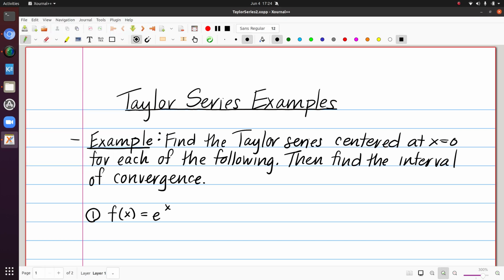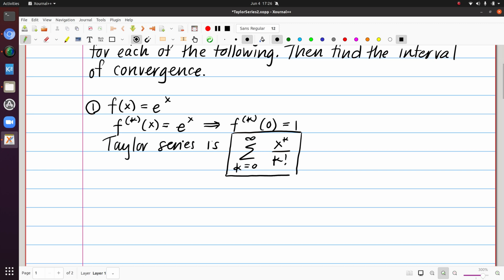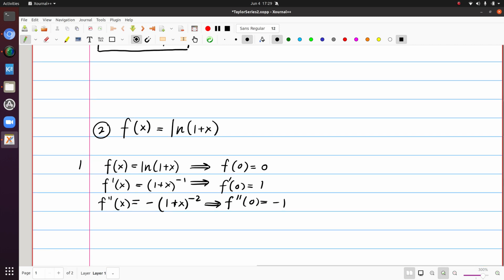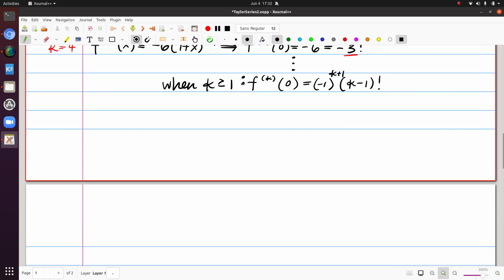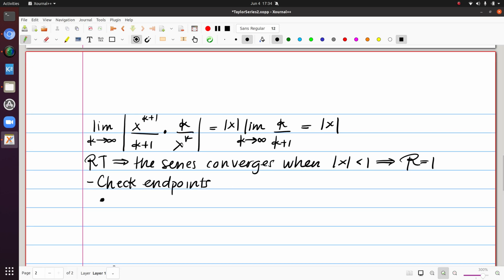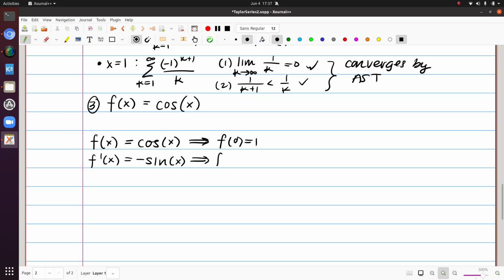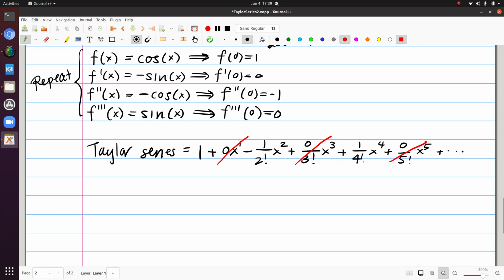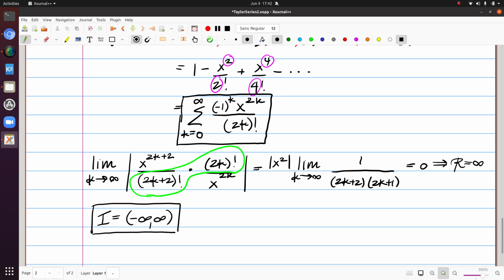Taylor Series - Examples